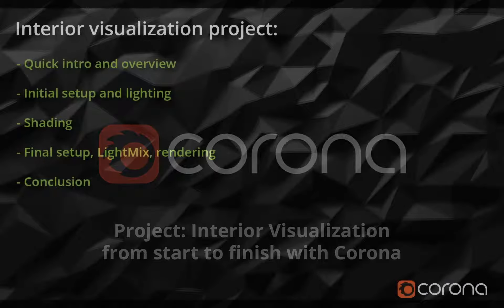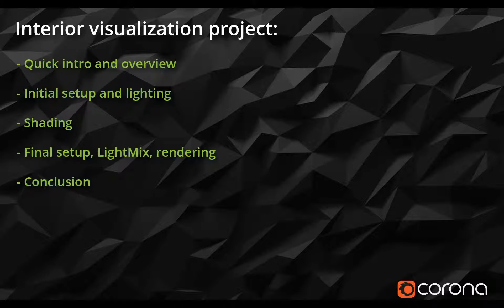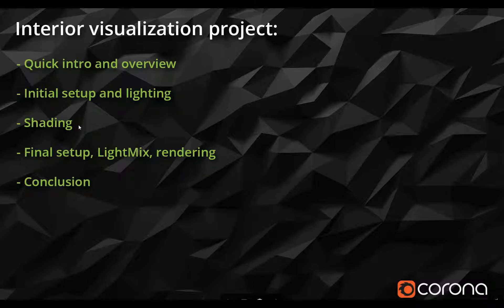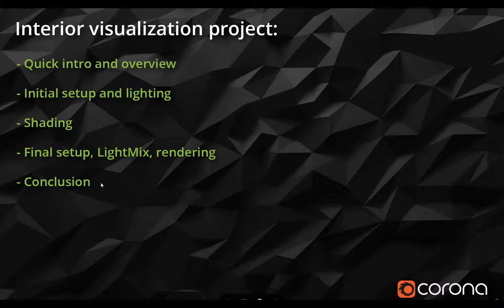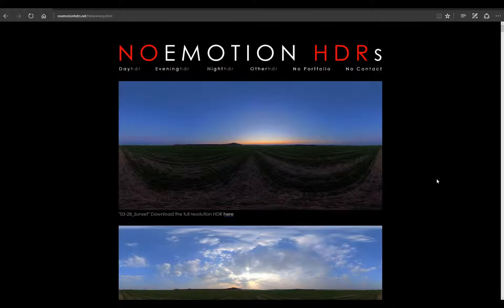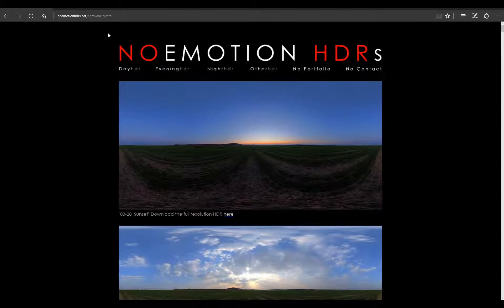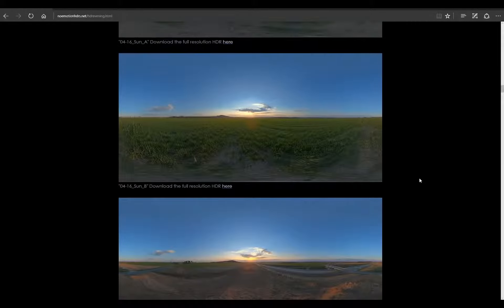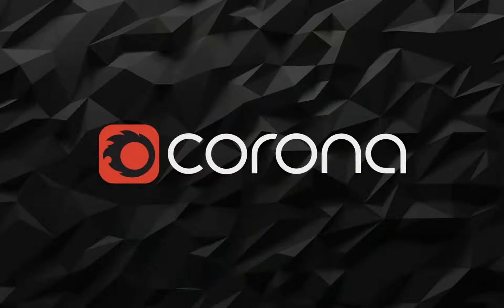Hoàn chỉnh Một Dự án Nội thất với Corona Render: Phần 1/6 Tổng quan